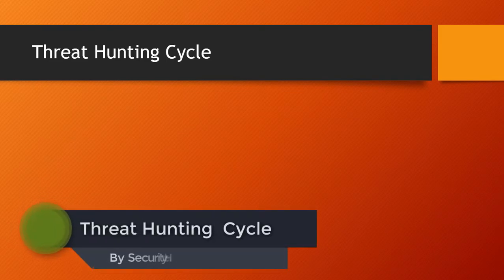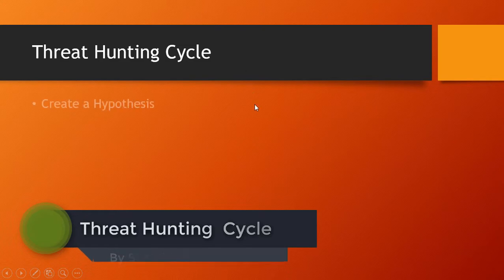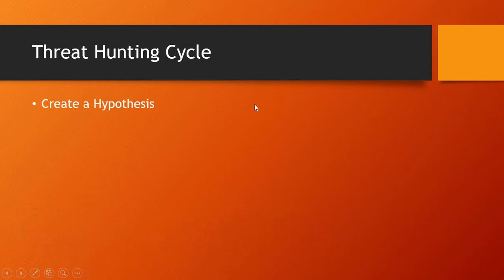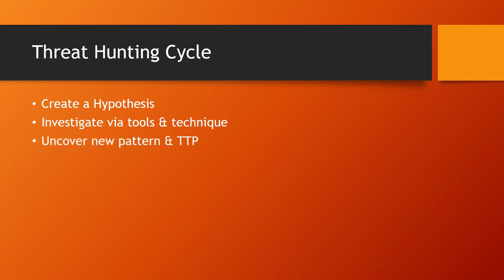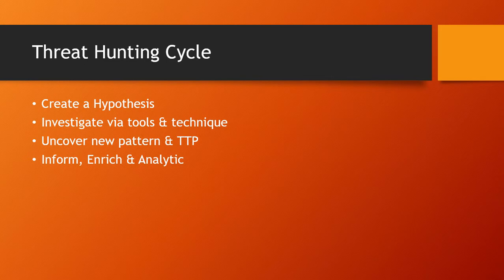Threat Hunting Cycle